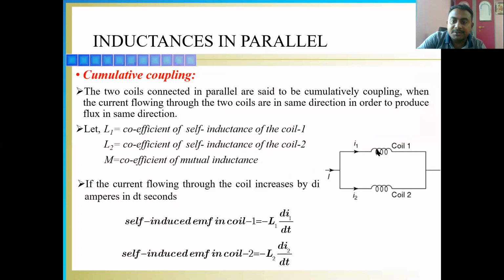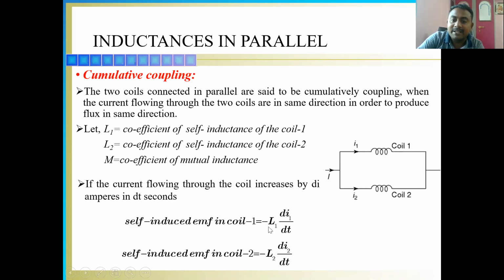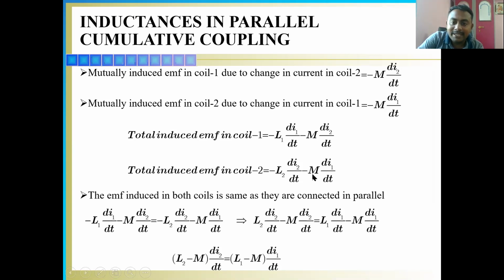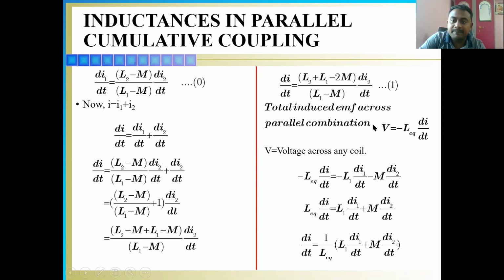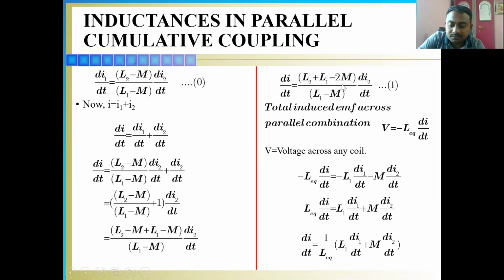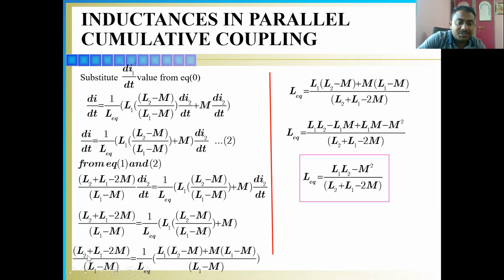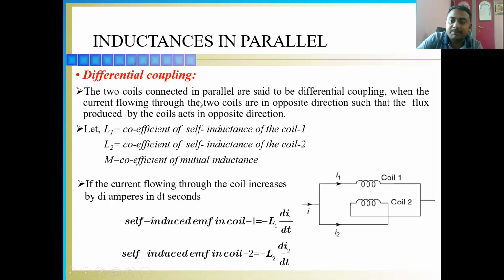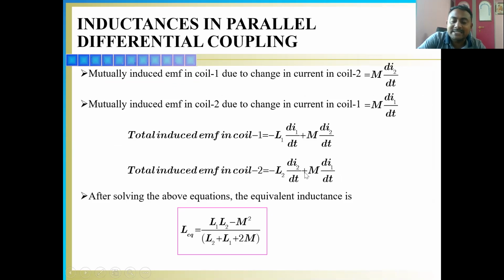Parallel Magnetic circuits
equivalent inductance for parallel additive and opposite connections.